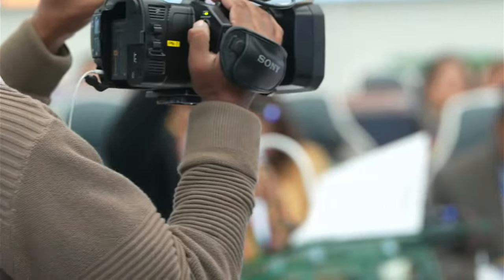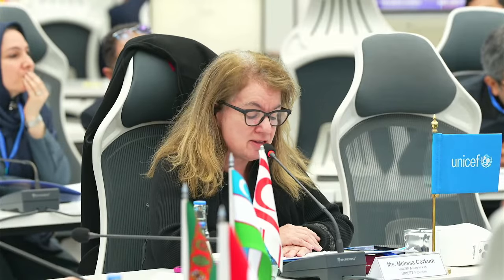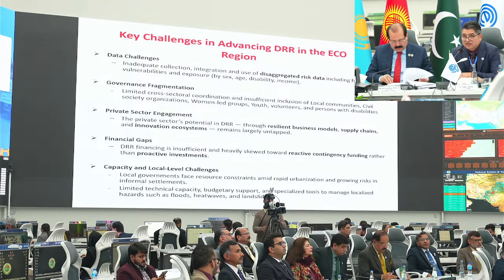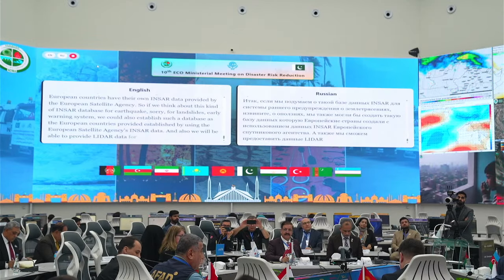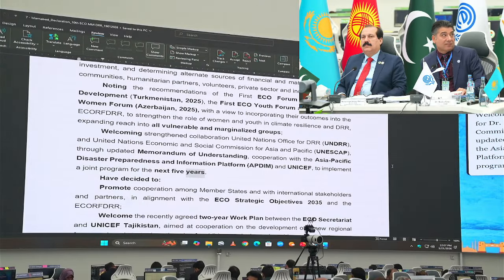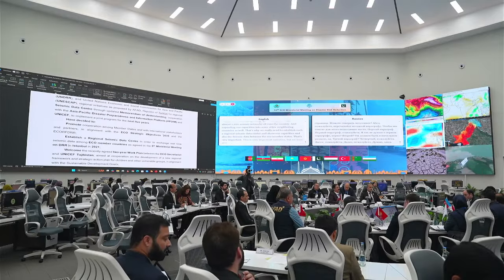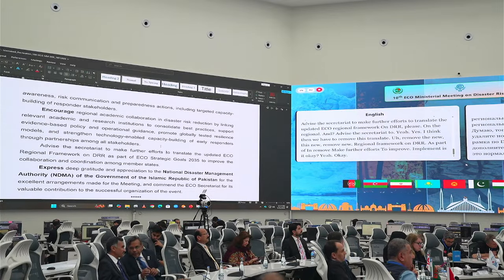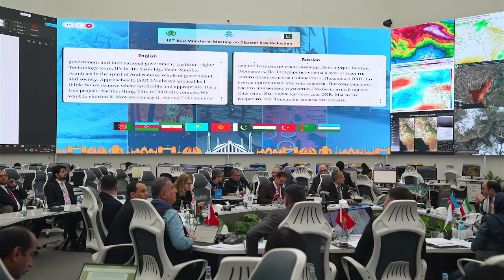🔴 LIVE | 10th ECO Ministerial Meeting on Disaster Risk Reduction | Islamabad, Pakistan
Watch the LIVE streaming of the 10th Ministerial Meeting of the Economic Cooperation Organization (ECO) on Disaster Risk Reduction (DRR), hosted by National Disaster Management Authority (NDMA), Pakistan.
The meeting brings together ECO Member States to strengthen regional cooperation, resilience building, and disaster risk governance.